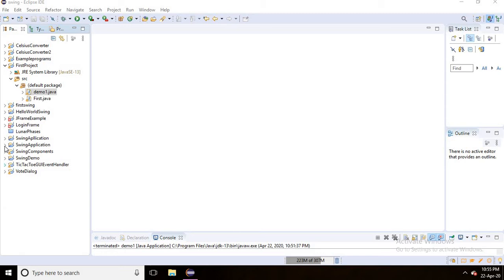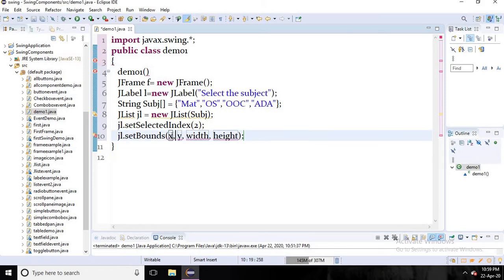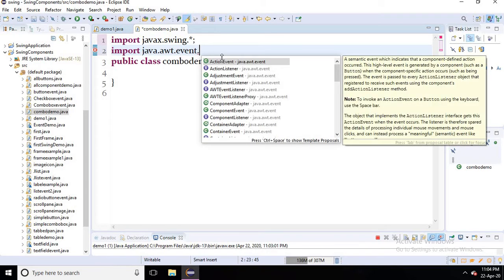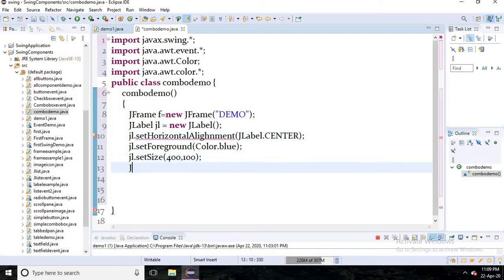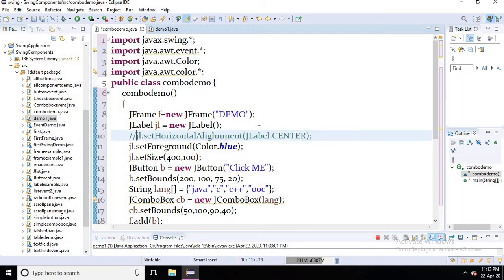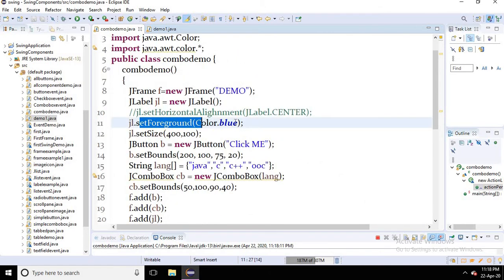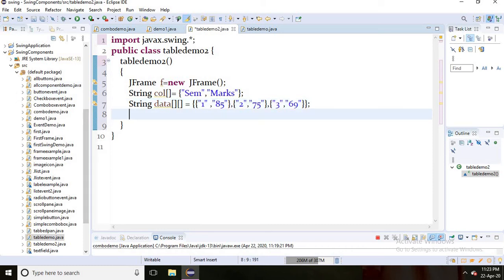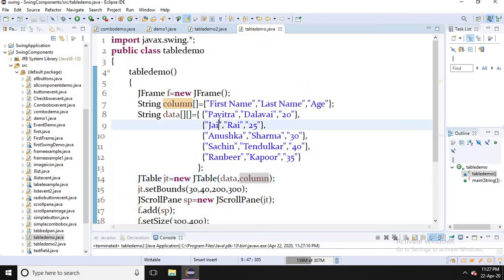OOC -MOdule 5 -Implementing Hands-on Session on Jlist Jcombbox jtable demo in Eclipse -PART 6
Implementing components like JList JCombox JTable with event handling in eclipse environment.
Theory aspects are discussed in the previous video.